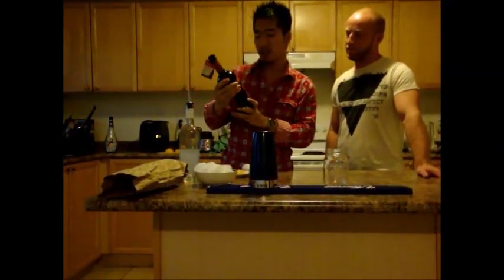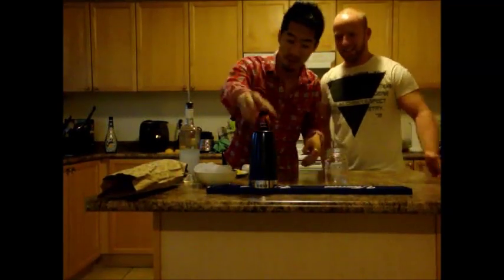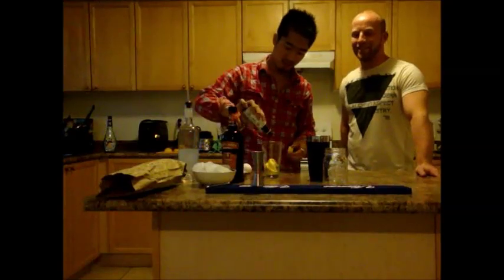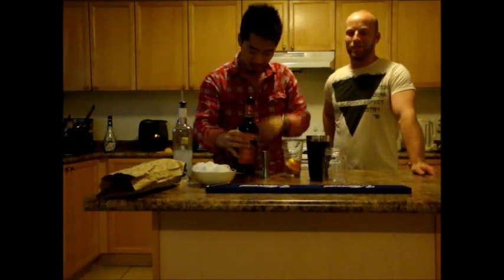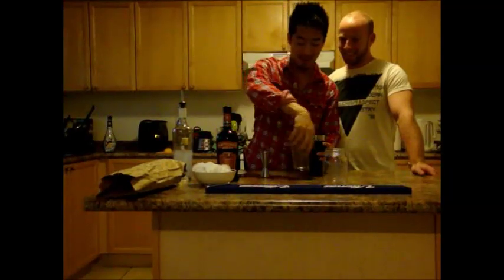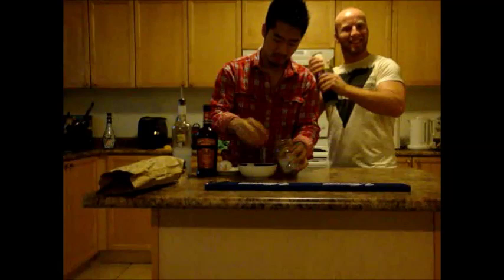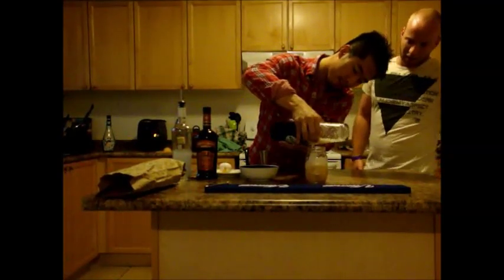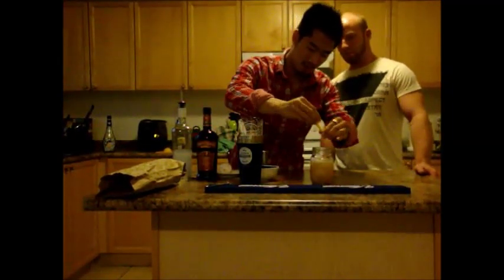Week 5- Forty Creek Copper Pot - Whiskey Sour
Hi
Another week another bottle!
this week one of the classic drink
2 oz whiskey
1/3 of lemon juice
1 egg white
few drops of bitters
shake it up!